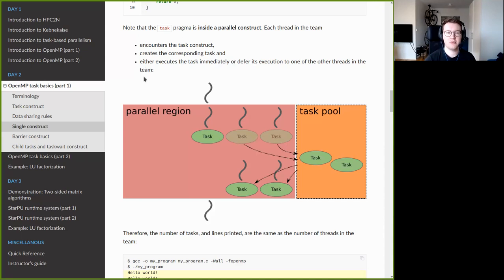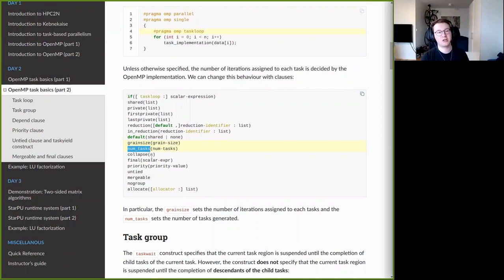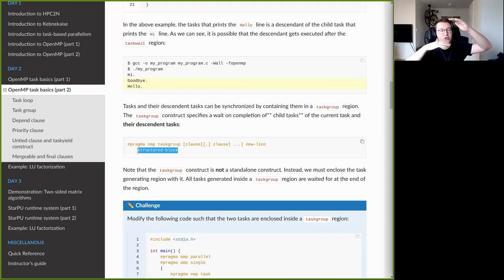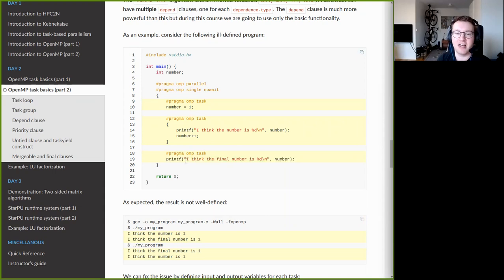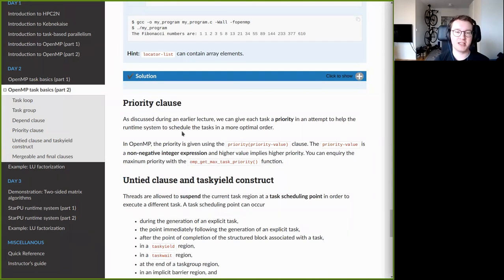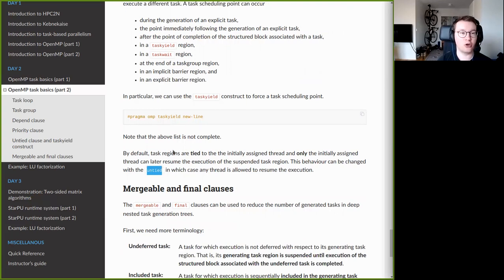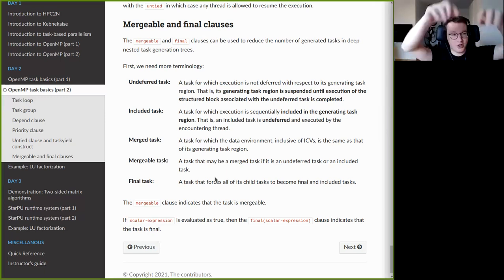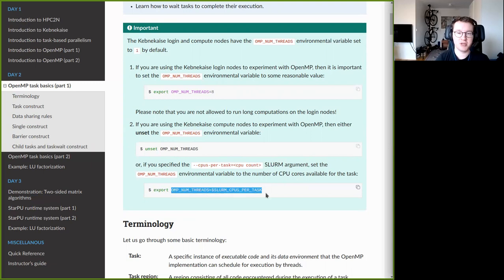Lecture 4: OpenMP task basics part 2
Fourth lecture from the course "Task-based parallelism in scientific computing" which was given on 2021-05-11 by HPC2N/SNIC.

Instructor and presenter: Mirko Myllykoski, CS and HPC2N at Umeå University, Umeå, Sweden.